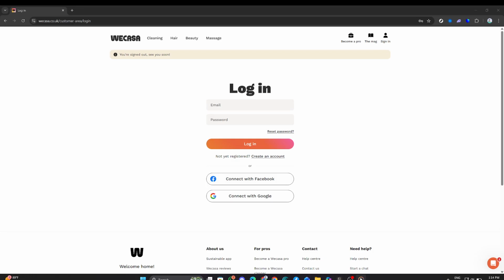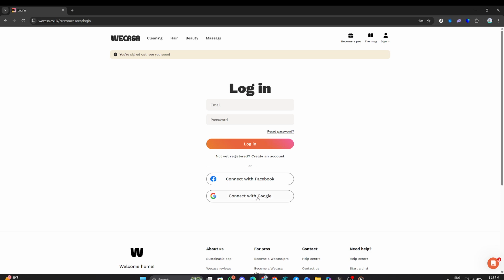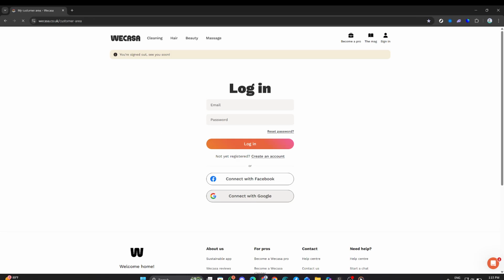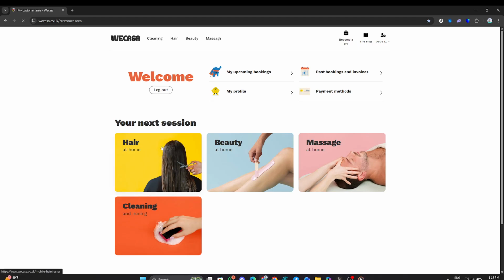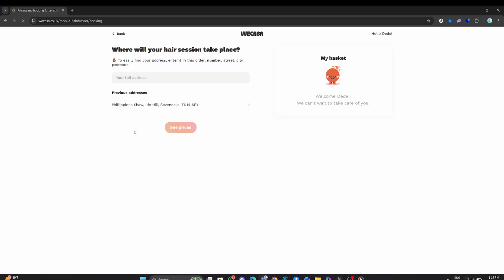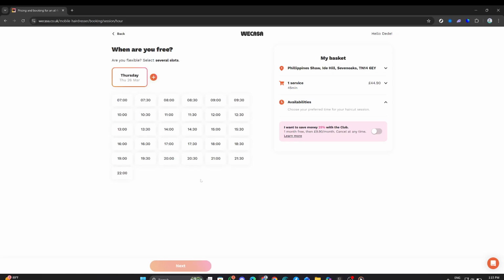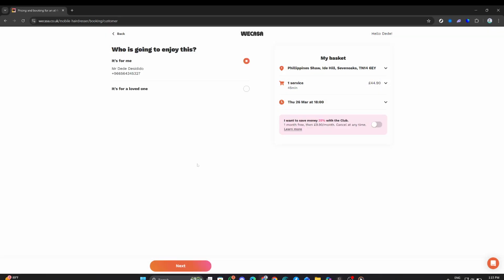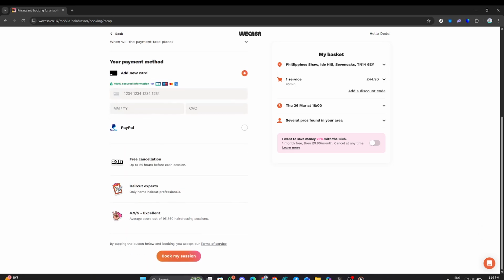How to use Wecasa for the first time[FULL GUIDE]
In today's Video we cover, How to use Wecasa for the first time